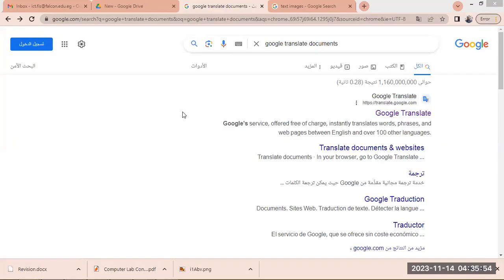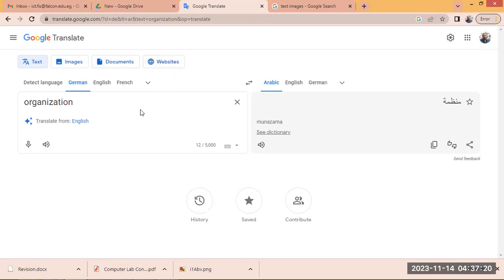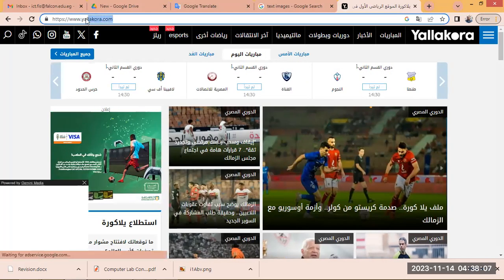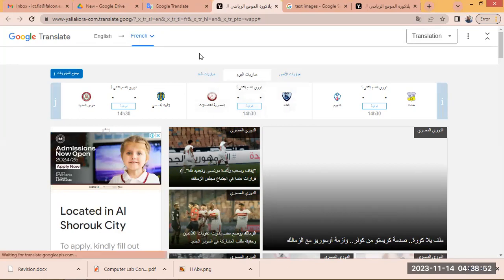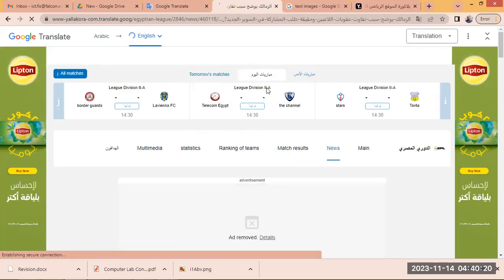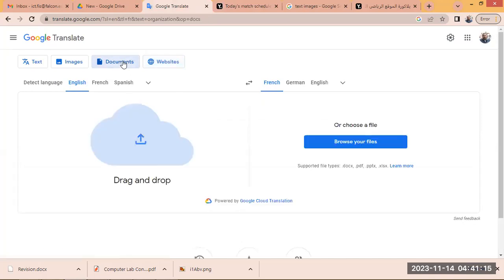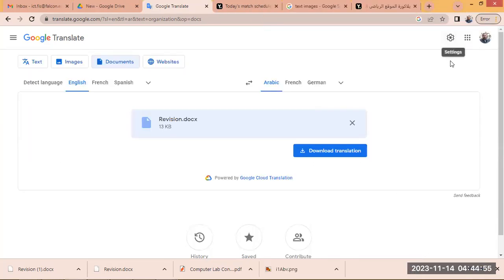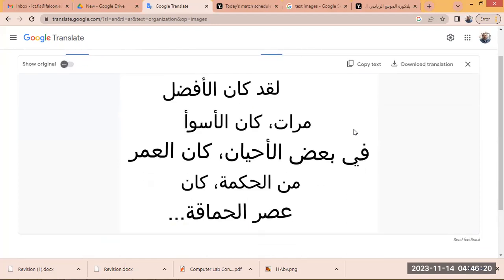Google Translate Images, Documents, Websites